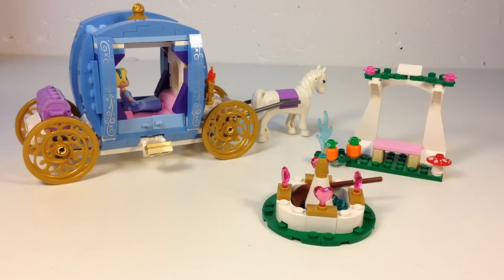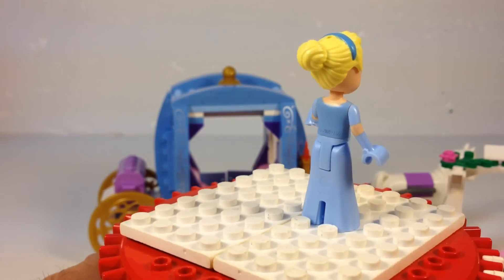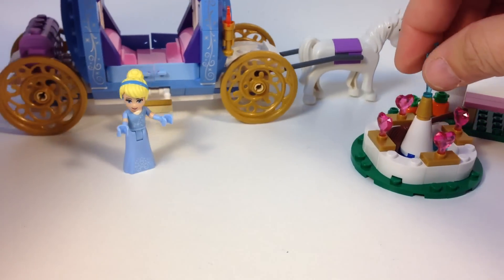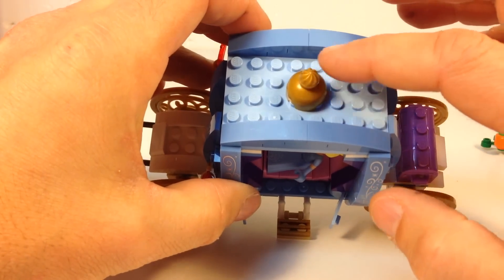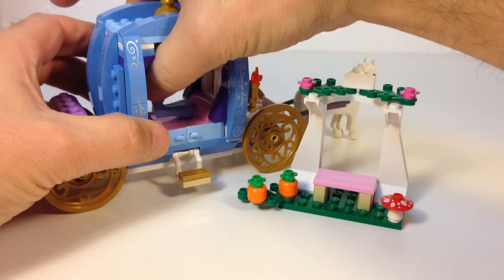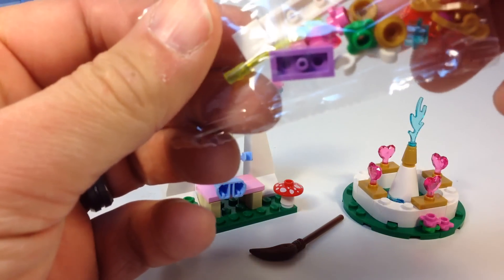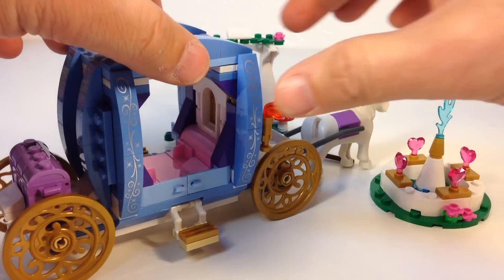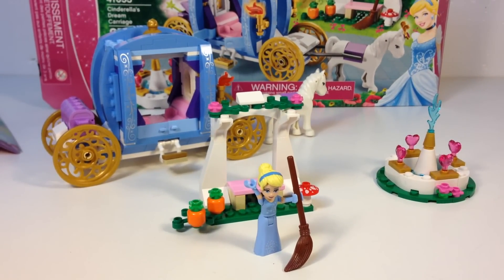LEGO Disney Princess 41053 Cinderella's Dream Carriage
LEGO Disney Princess 41053 Cinderella's Dream Carriage  274 pieces